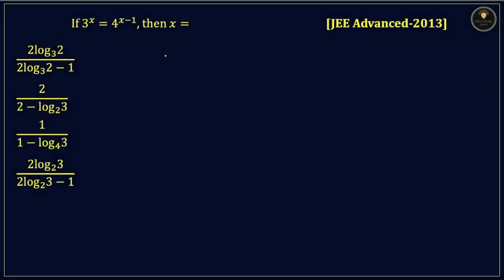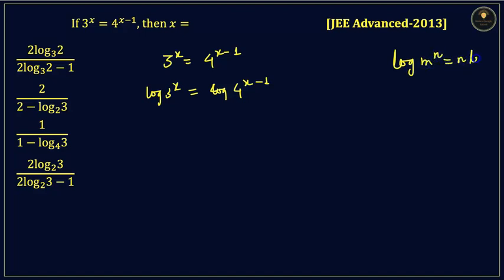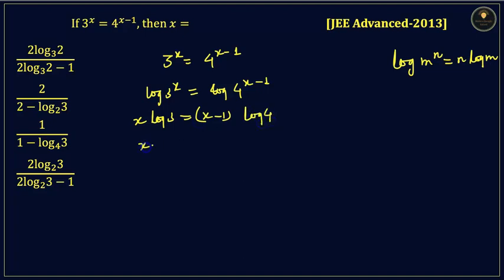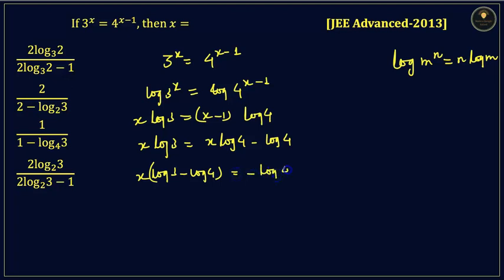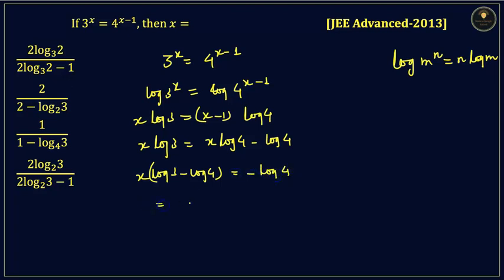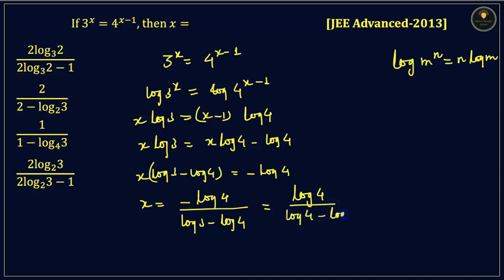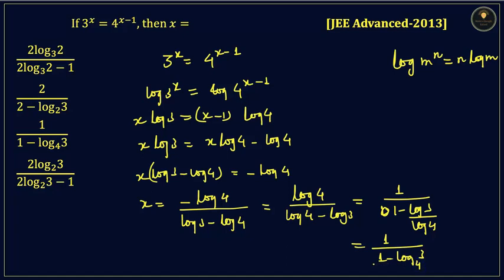Cracking Theory of Equation problems: A Complete Guide for JEE Mains and NDA Aspirants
If 3^{x}=4^{x-1}, then x =

In this video, we will explore the topic of theory of equation involving logarithmic function, an important concept for the JEE Mains exam. We will start with an introduction to the logarithmic function and its properties, including its definition and how to use it to solve equations.

Next, we will delve into various types of equations involving logarithmic functions, including linear, quadratic, and cubic equations. We will work through a range of examples from previous year JEE Mains papers, solving problems that require the use of the logarithmic function to solve equations.

Throughout the video, we will highlight common mistakes that students make when solving equations involving logarithmic function, and provide tips and tricks for avoiding these mistakes. We will also demonstrate how to use the properties of the logarithmic function to simplify and solve more complex equations.

Finally, we will cover some of the most common applications of equations involving logarithmic function, including problems involving sequences and series, inequalities, and graphing. We will provide a range of examples from previous year JEE Mains papers, showing how to use equations involving logarithmic function to solve these types of problems.

By the end of this video, you will have a strong understanding of theory of equation involving logarithmic function and feel confident in your ability to solve JEE Mains problems on this topic. So join us and let's crack theory of equation involving logarithmic function together!